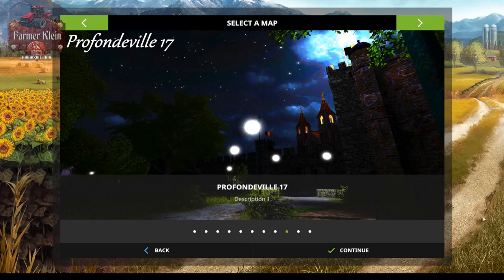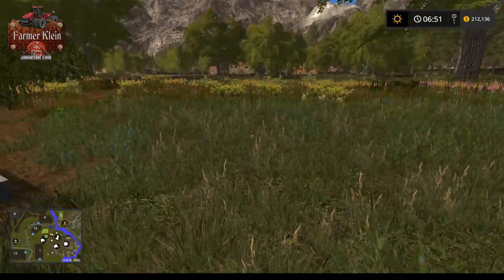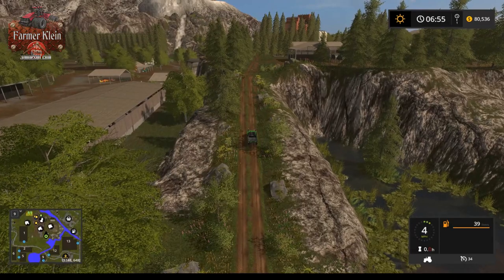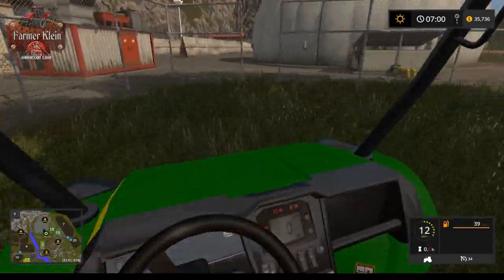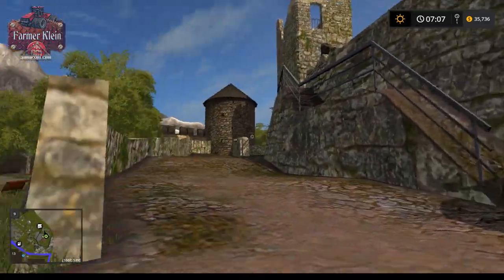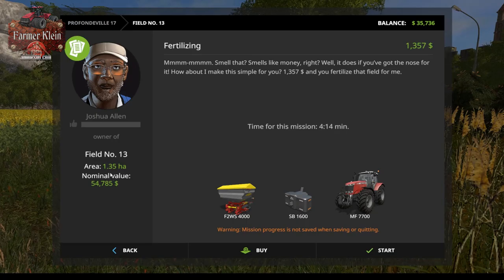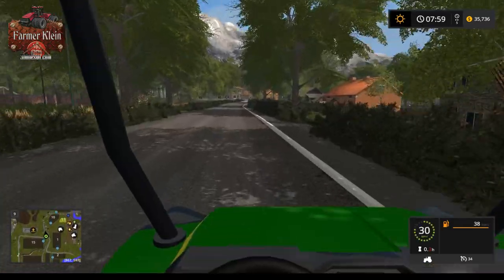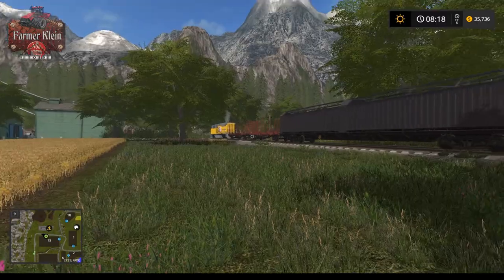Farming Simulator 17 - First Impression - Profondeville17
You'll find refreshing, quality programming on a regular basis.

Check out the other dudes on YouTube